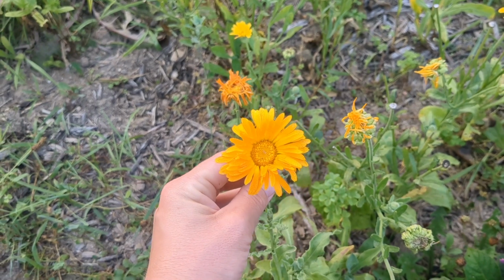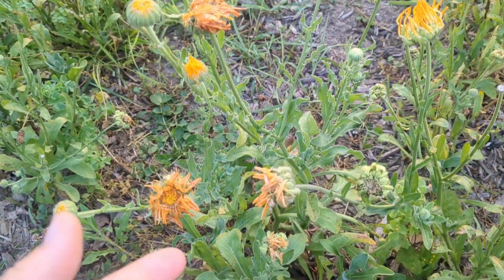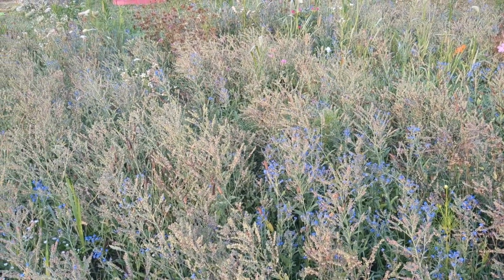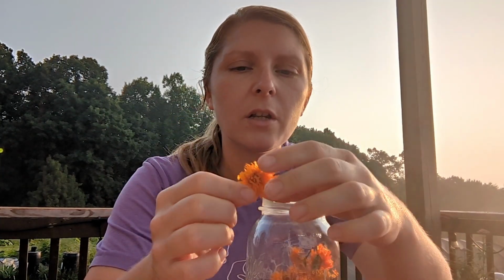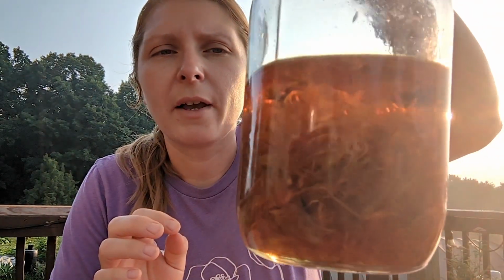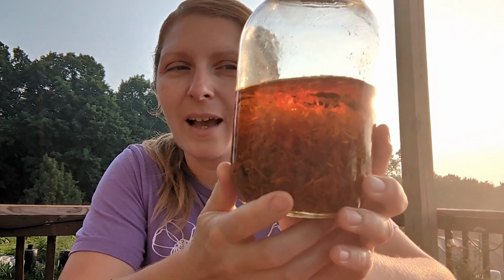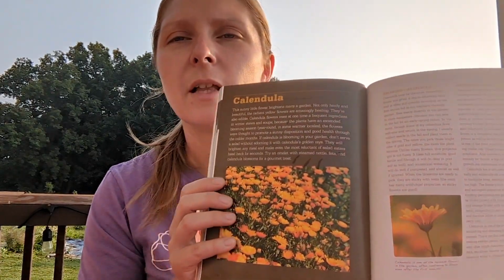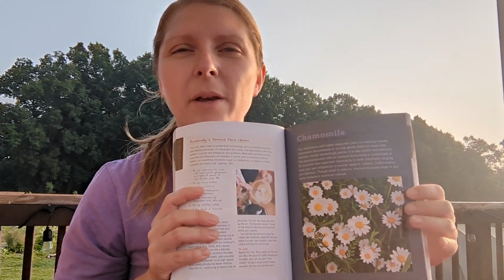Let's Talk About Calendula (growing, harvesting, preserving and using tips)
We all have a favorite, mine is Calendula!

Join me as I share tips for growing, harvesting, preserving and using this gem.

Salves, books, kids activities and BFF Jr Gardener Ultimate Butterfly Class can all be found at

Welcome!
My name is Julie and I thank you for stopping by! I am a wife, homeschool mom and home gardener. Join me as I raise our 6 children with my husband in the hills of North Eastern Ohio.